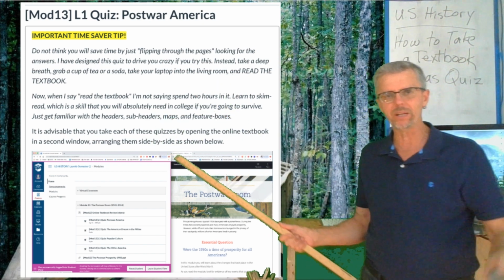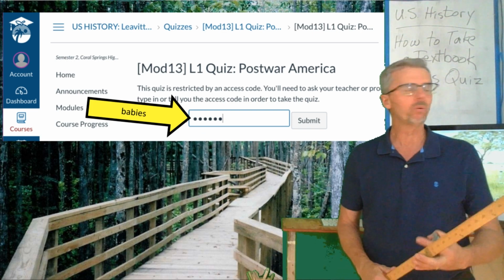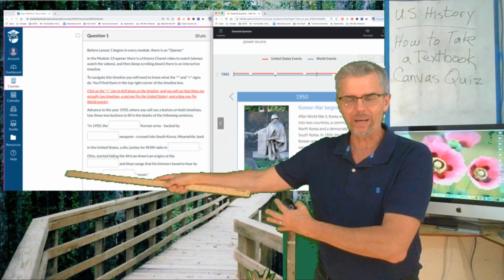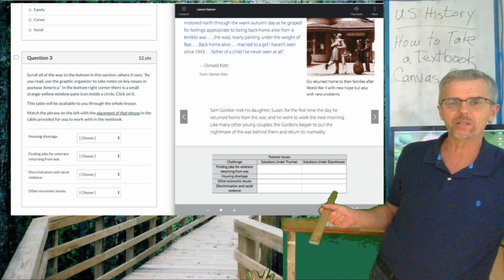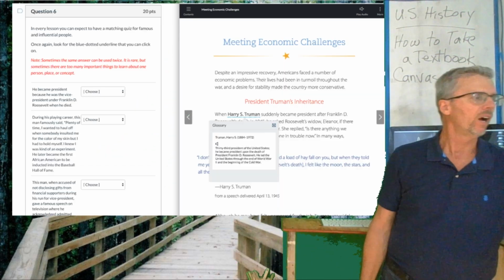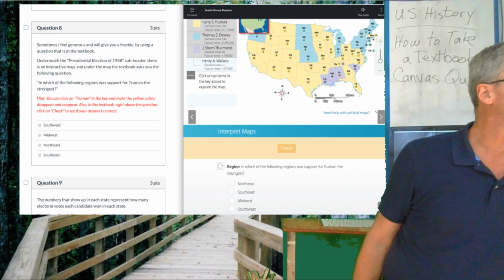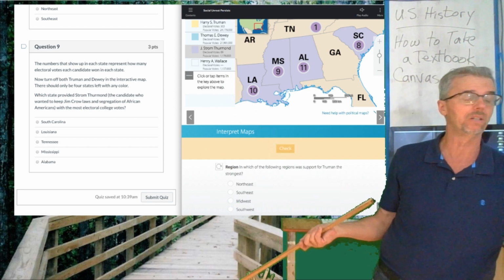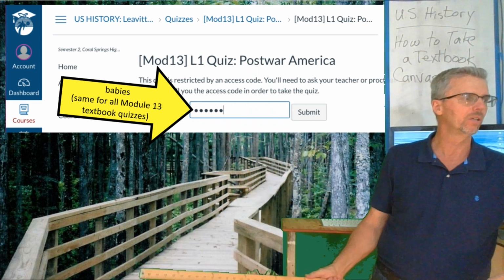Room 609: USH-Mod13-L1 Textbook Quiz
This video explains to Mr. Leavitt's students how to take one of his custom made textbook quizzes. It uses the online textbook, Module 13 (The Postwar Years), Lesson 1, as a teaching template.